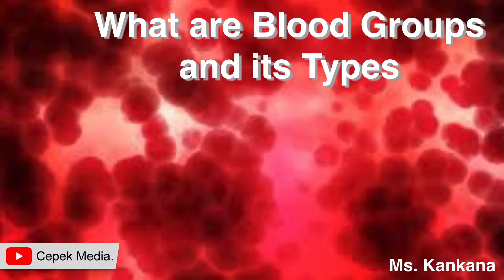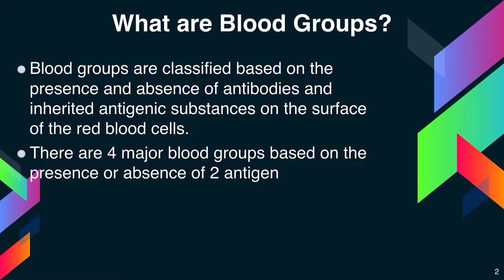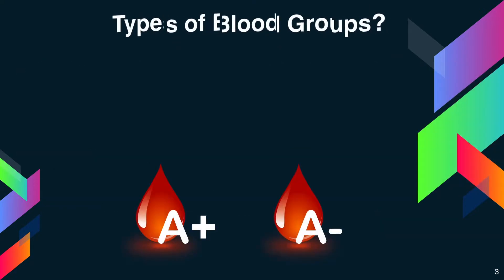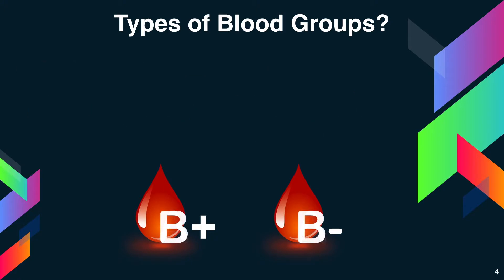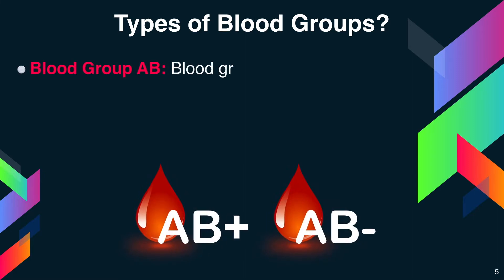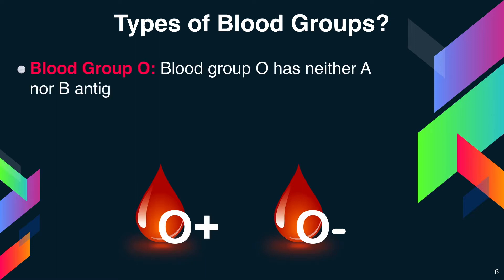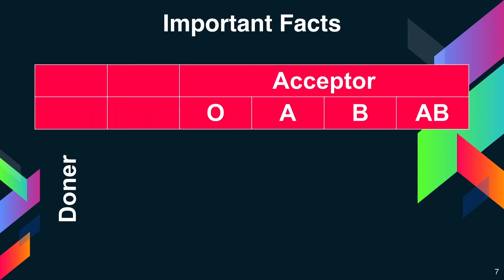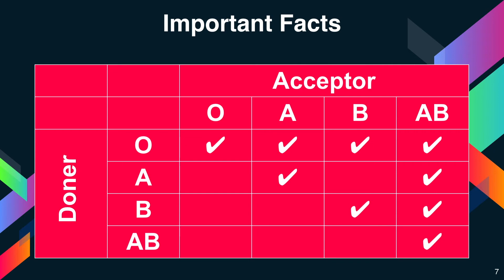What are Blood Groups and its Types? Physiology | General Medicine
Blood groups are classified based on the presence and absence of antibodies and inherited antigenic substances on the surface of the red blood cells.
There are 4 major blood groups based on the presence or absence of 2 antigens A and B
In addition to these antigens, Rh factor (a protein) that may be present or absent creating 8 blood groups
A+. A-, B+, B-, O+, O-, AB+, AB-

Blood Group A: Blood group A has only antigen A on red cells and antibody B in the plasma.
It is classified into A+ and A- based on the presence or absence of Rh antigen.
Blood Group B: Blood gp B has only antigen B on red cells and antibody A in the plasma.
Blood Group AB: Blood gp AB has both antigens A and B on red cells and has no antibody.
Blood Group O: Blood gp O has neither A nor B antigens on the red cells , but both antibody A and B in the plasma.

Blood Gp O is the universal donor and can donate blood to anyone.
Gp A can donate blood to A’s and AB’s.
Gp B can donate blood to B’s and AB’s.
Gp AB can donate blood to other AB’s, but can receive blood from all other blood types.